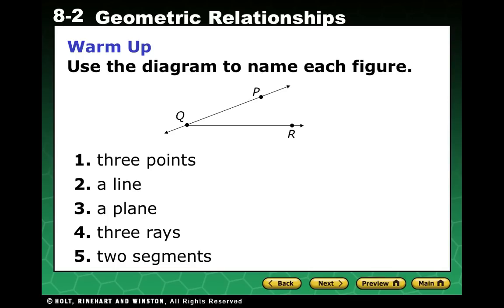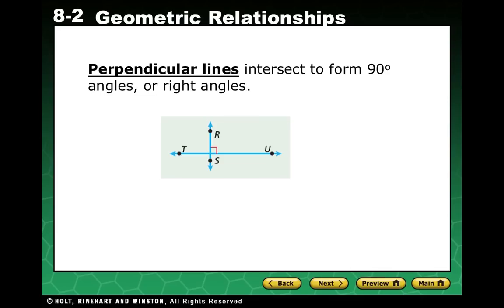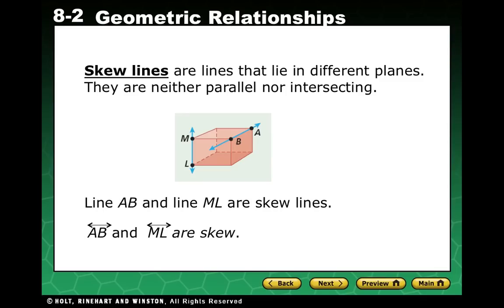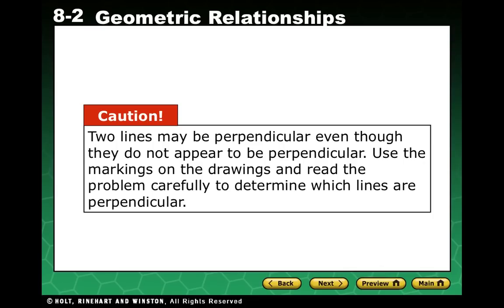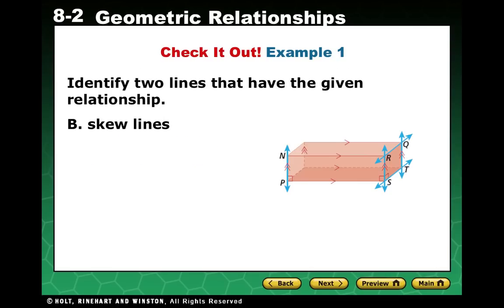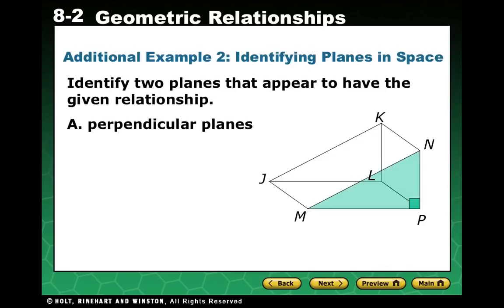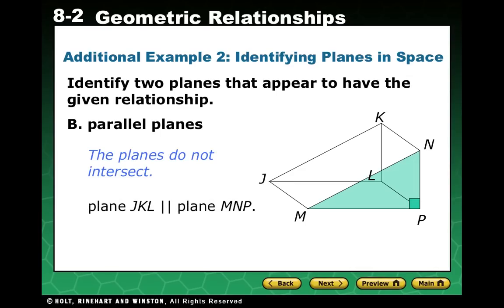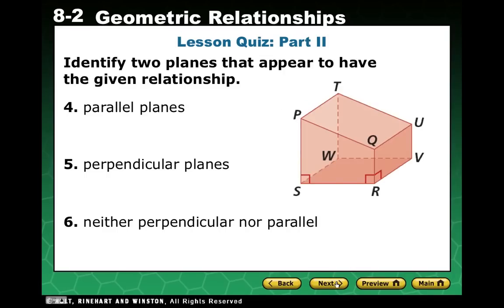Math 6:7 Lesson 8 2